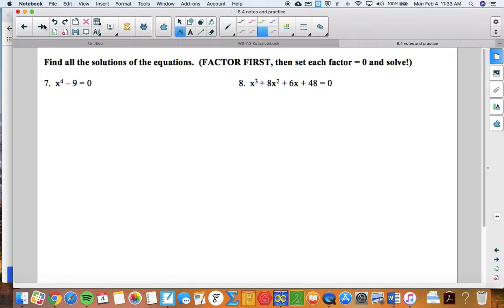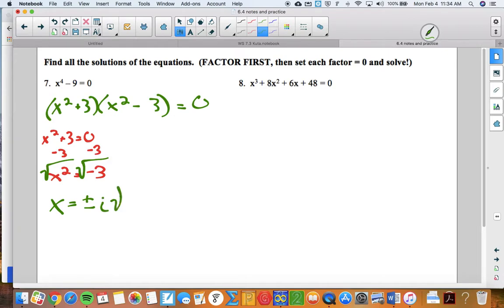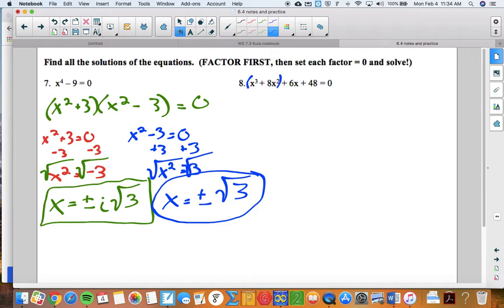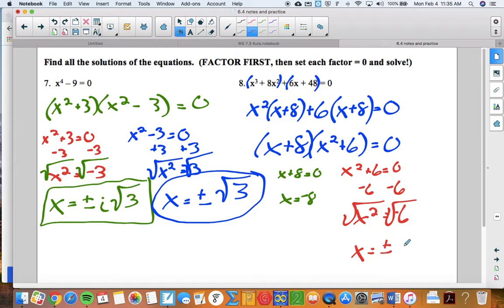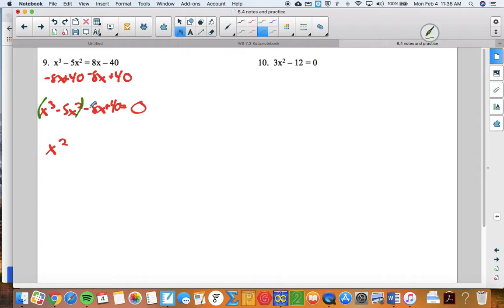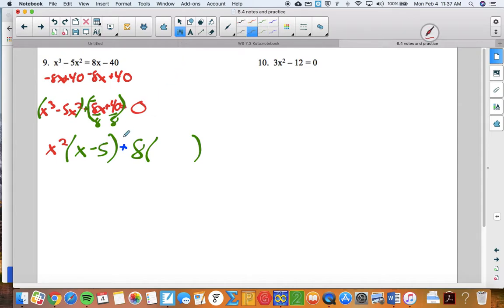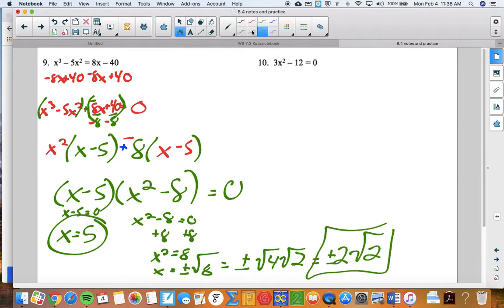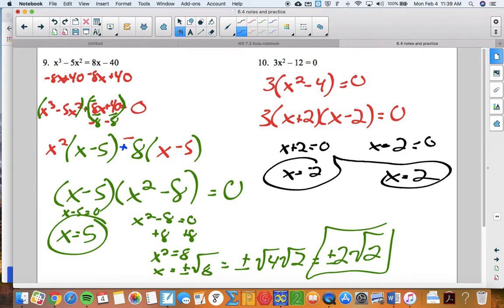A2 6.4 practice copy 7 - 10